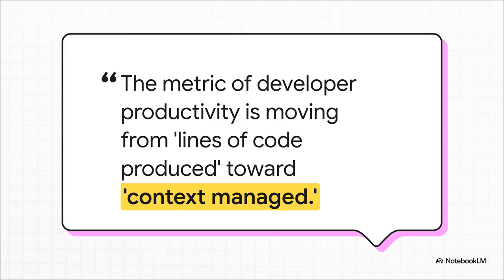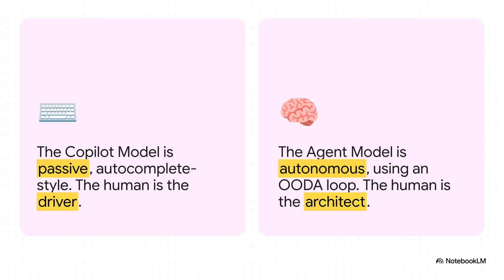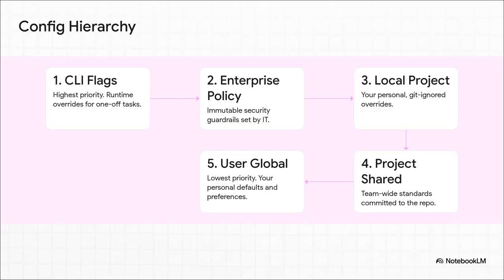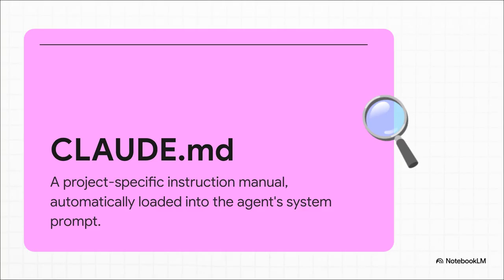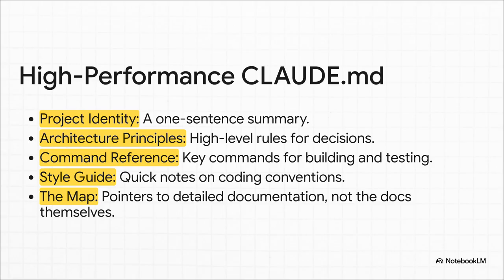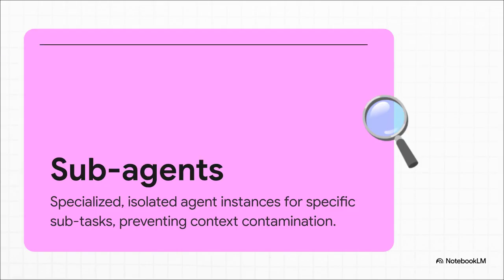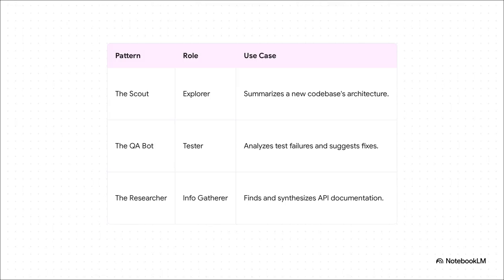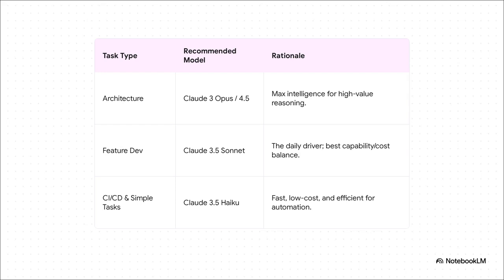Mastering Claude Code CLI 2025